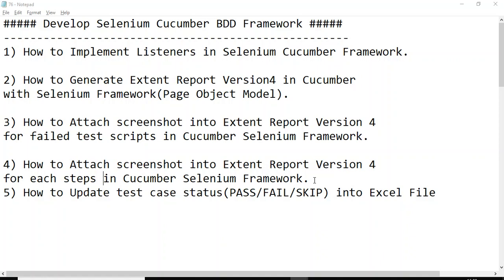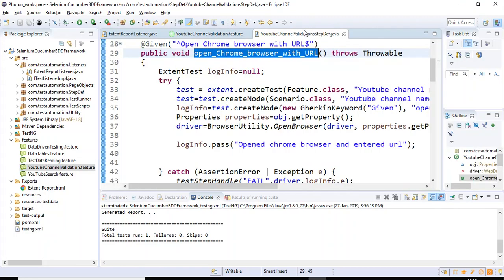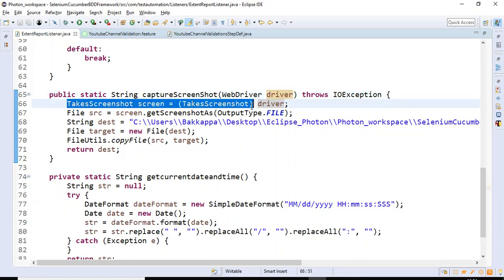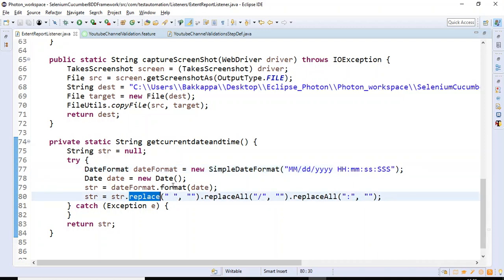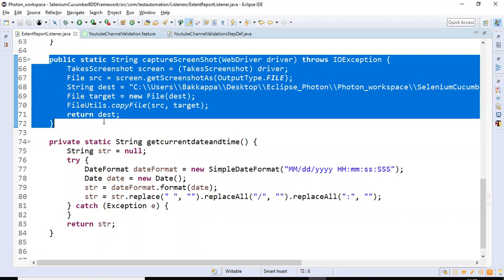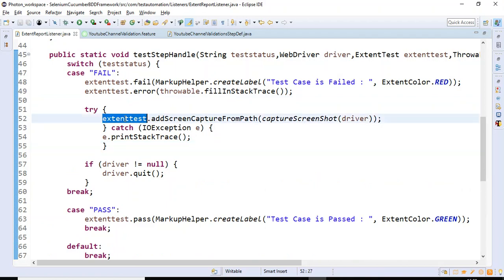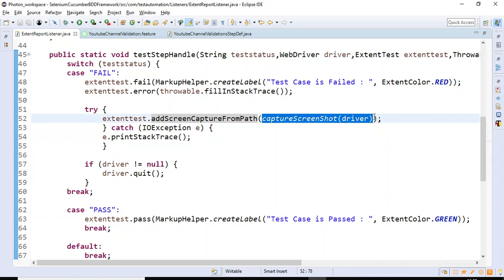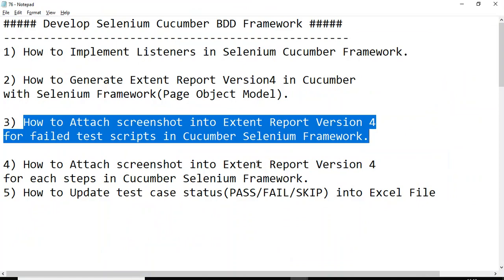Cucumber Framework Selenium Tutorial-08 Add Screenshot into Extent Report for FAILED Scripts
Extent Report Version 4 | Generate Extent Reports in Selenium,Attach ScreenShot into Extent Report 4 for FAILED Scripts,Extent Report Version with Cucumber Selenium Framework